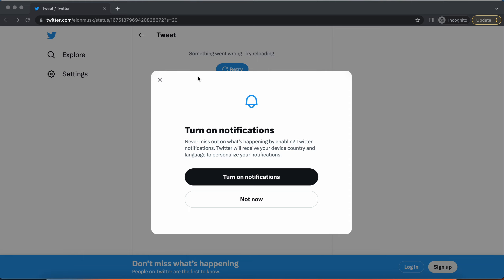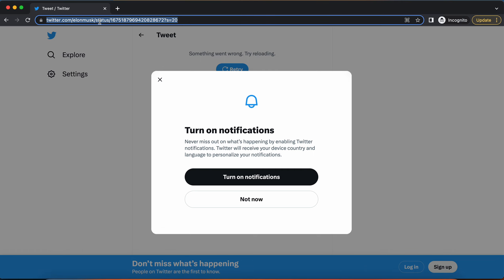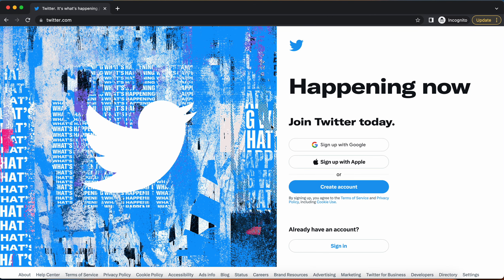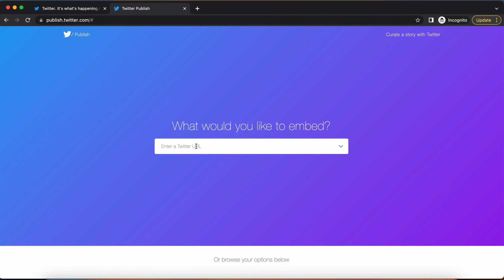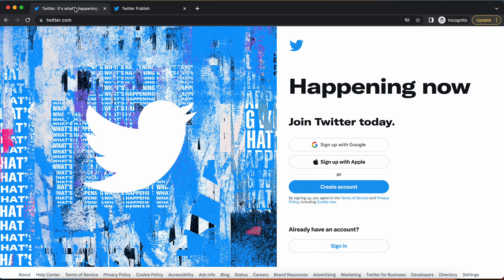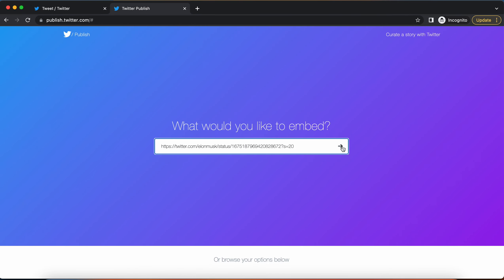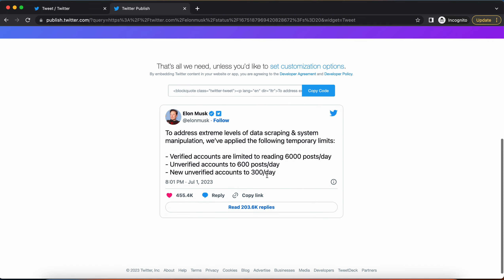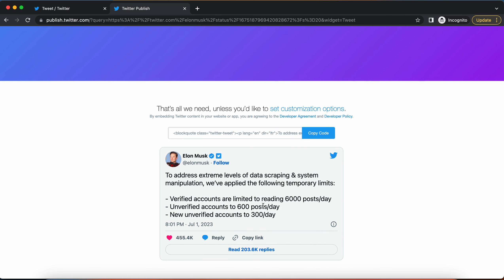How to view a tweet without having a Twitter account (2023)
This video will show you how you can view a tweet on Twitter without having an account.

It's possible that at some point this will be blocked but for now it works as websites such as Medium and Substack and many more use this feature for embedding Tweets.